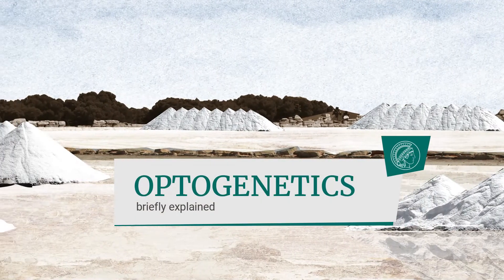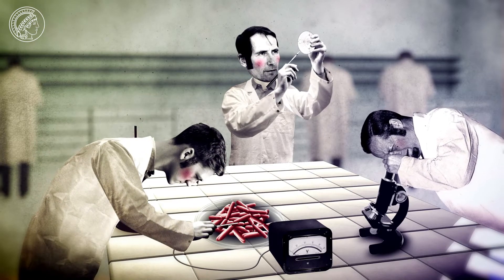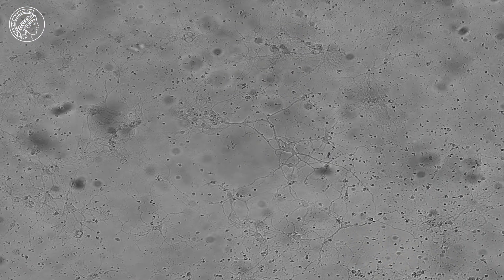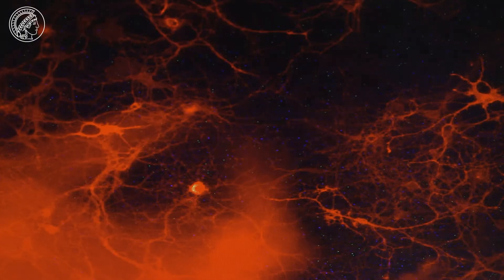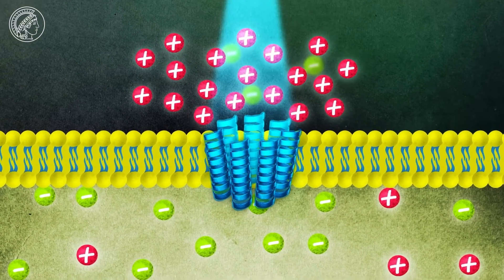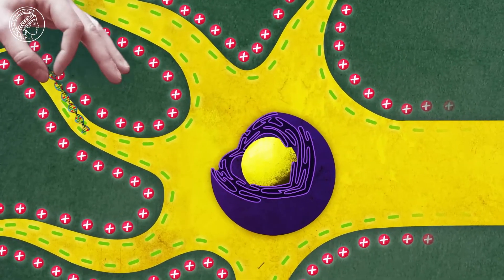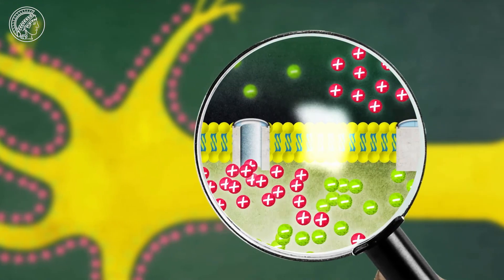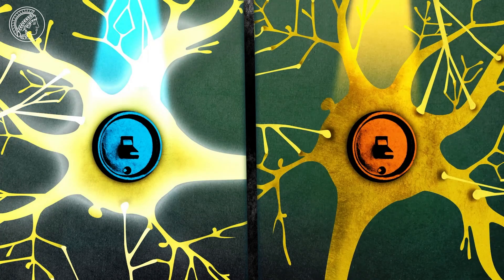Optogenetics | briefly explained |Turning nerve cells on and off using pulses of light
Optogenetics is a relatively new field that uses light to control genetically modified cells. It is based on light-activated membrane proteins, such as bacteriorhodopsin or channelrhodopsin, that are built into nerve cells, etc. At the beginning of the 1970s, Dieter Oesterhelt discovered retinal for the first time in Halobacterium salinarum, a pigment that at that time was only known from the vertebrate retina. The retinal is a component of a membrane protein, bacteriorhodopsin. This is a light-driven proton pump that the bacterium uses to convert sunlight into chemical energy - a new form of photosynthesis.

Prestigious award for the pioneers of optogenetics
Dieter Oesterhelt, Emeritus Director at the Max Planck Institute of Biochemistry, is being honoured with the Lasker Basic Medical Research Award 2021 together with Peter Hegemann and Karl Deisseroth